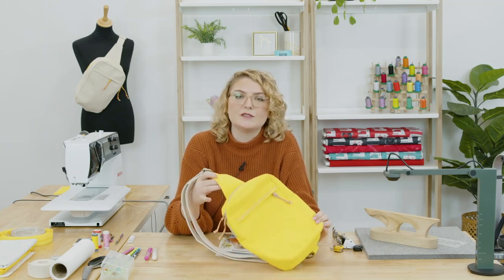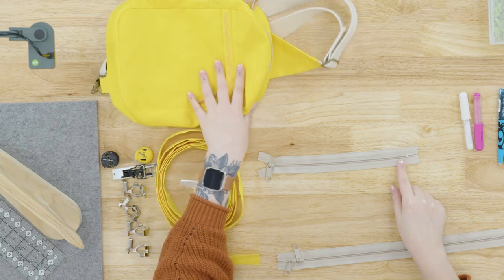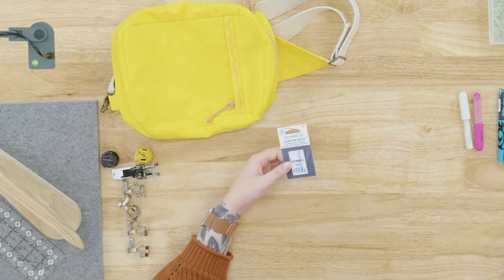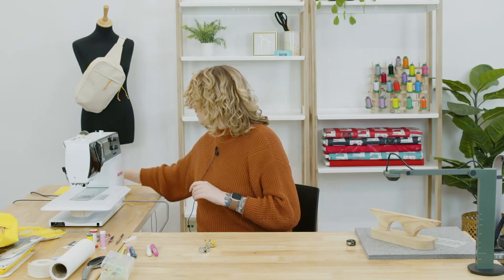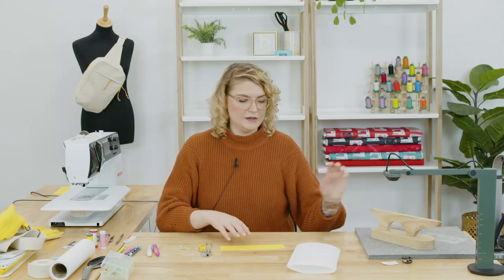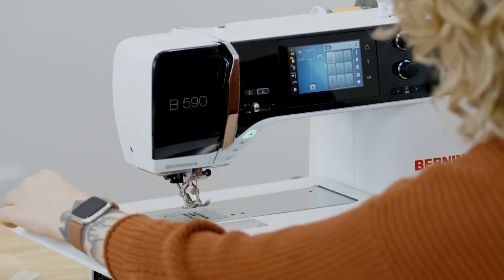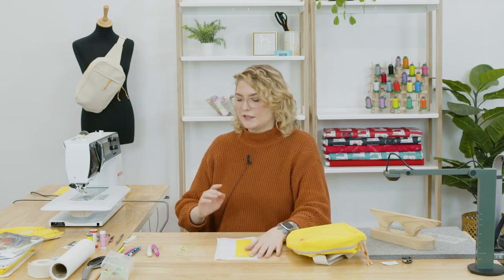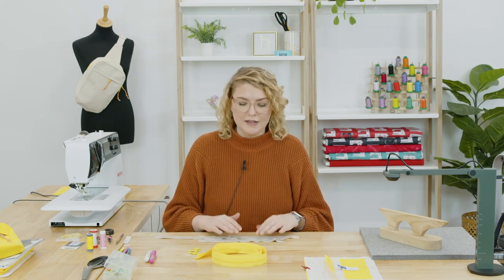Tips & Tricks with Bag Making | WeAllSew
Learn some helpful tips to create and embellish the simple, functional Sandhill Sling bag designed by Noodlehead Patterns.

Find the full tutorial and downloadable handout on the blog at WeAllSew

Machine: BERNINA 790